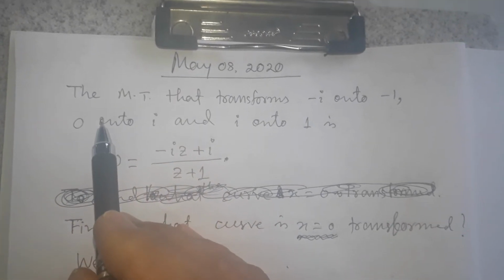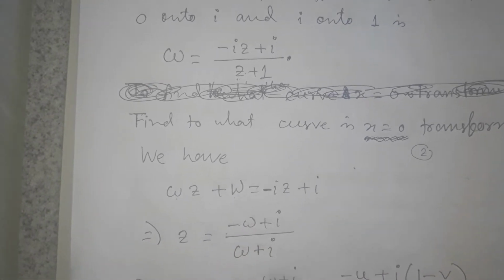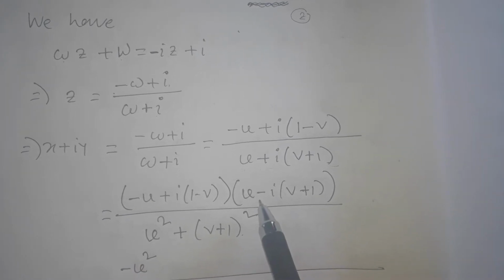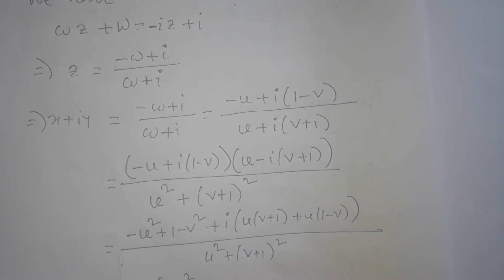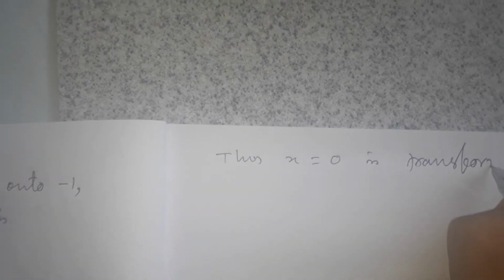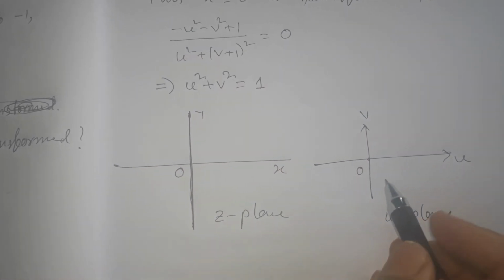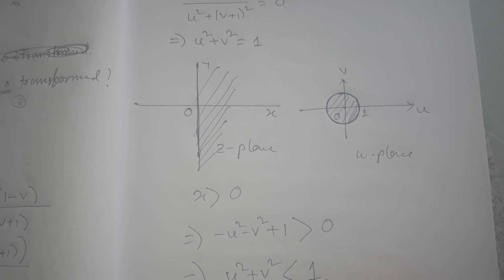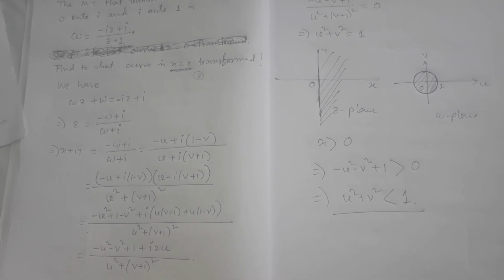MS406/MI408: May 8, 2020, Part II of the example.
Part II of the example of a Mobius Transformation